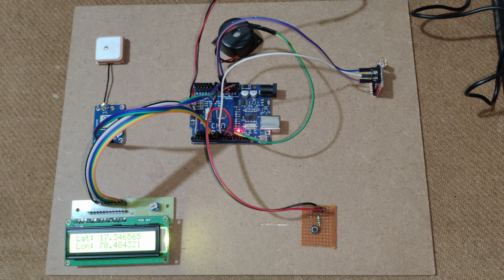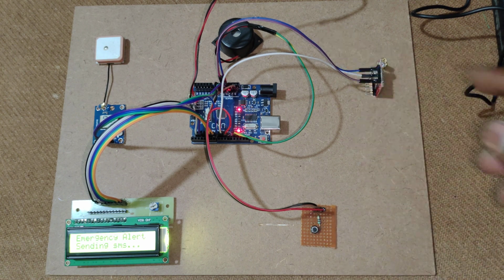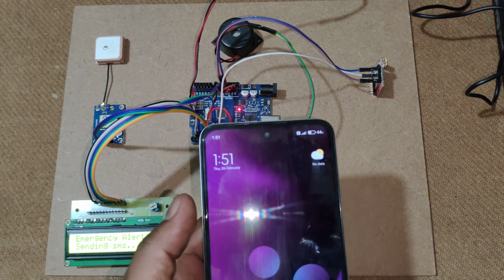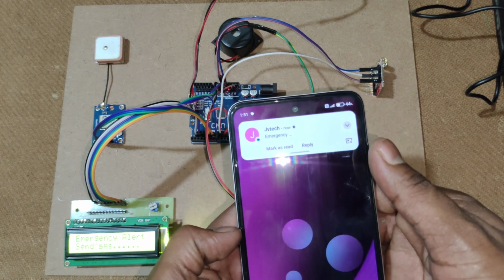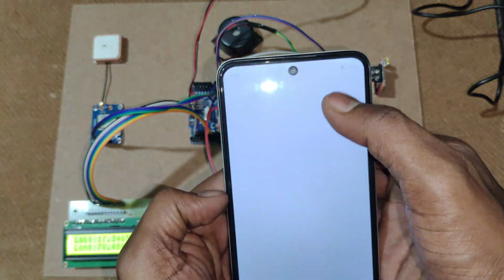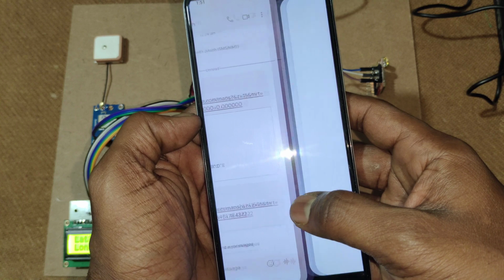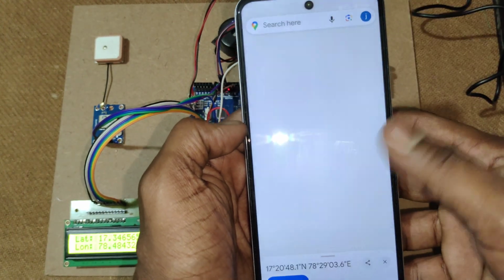Women Safety Device using GSM and GPS